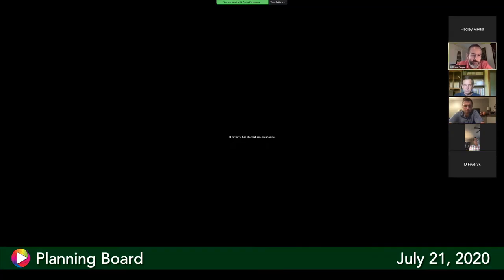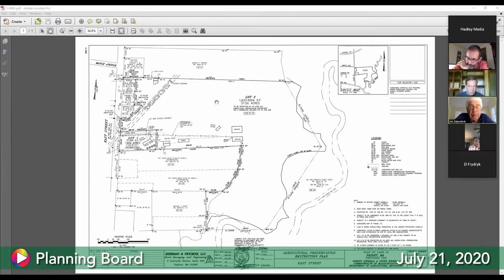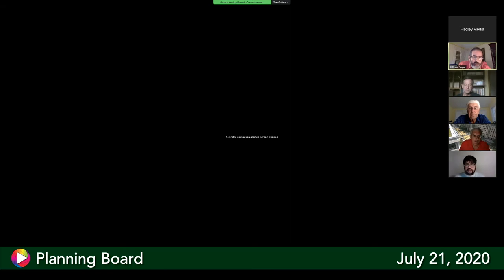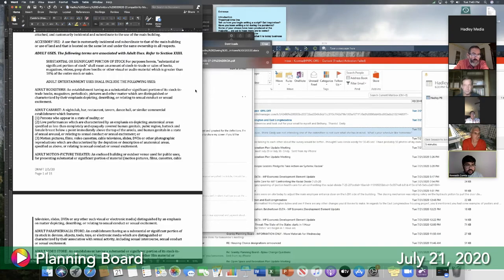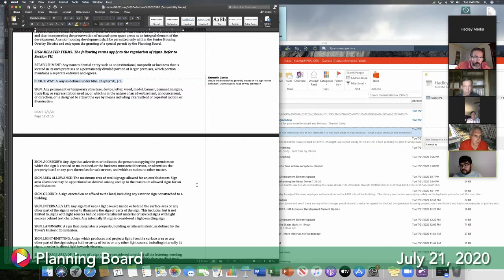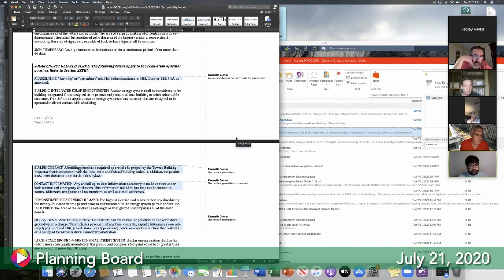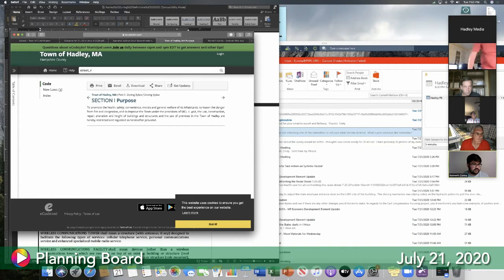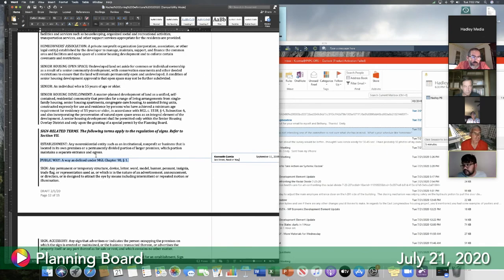Planning Board, July 21, 2020